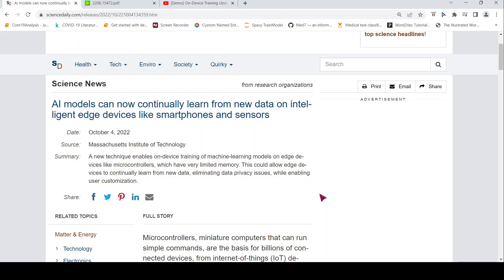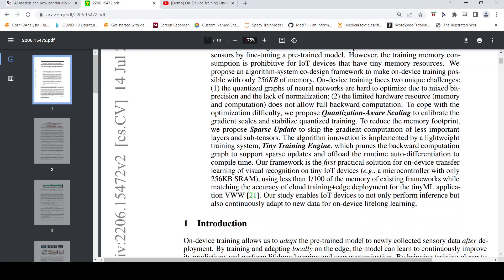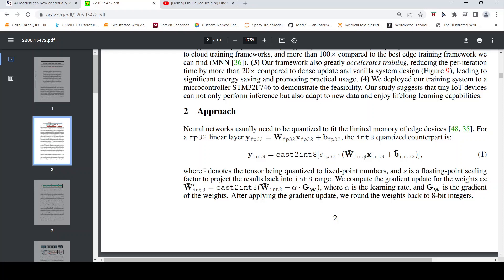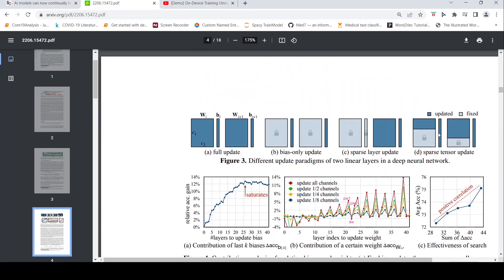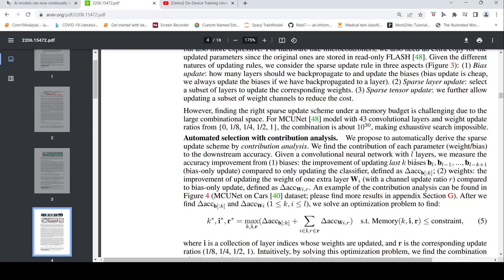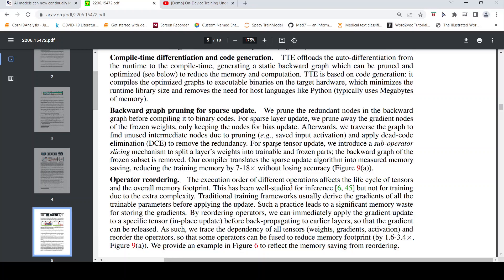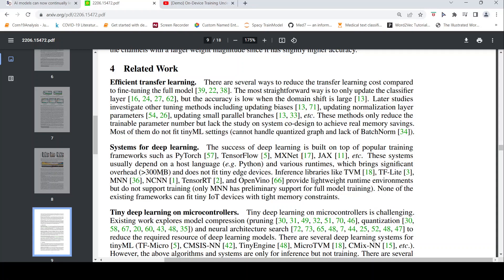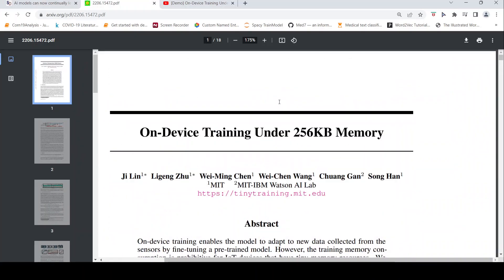Train ML Models on Microcontrollers : On-device training under 256KB Memory Paper explained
What if you could train machine learning models on microcontrollers with as just 256KB memory foot print. Researchers at at MIT and the MIT-IBM Watson AI Lab developed a new technique that enables on-device training using less than a quarter (256KB) of a megabyte of memory. In this video  I discuss about this interesting technique of reducing the memory footprint of machine learning models

If you like to support me financially, It is totally optional and voluntary.